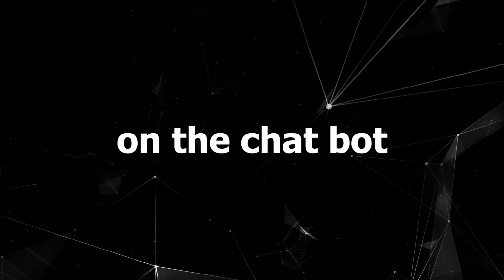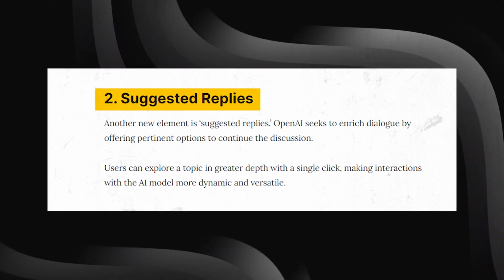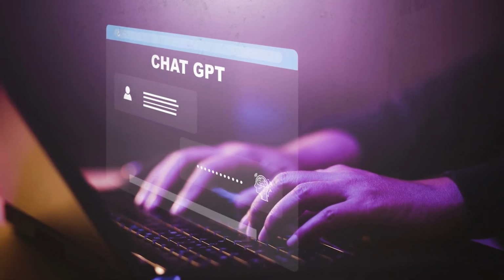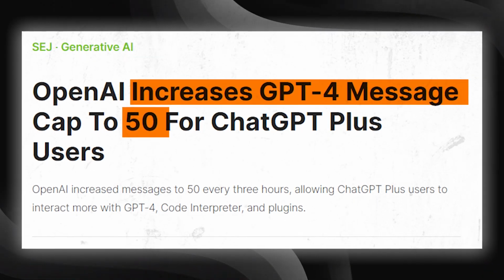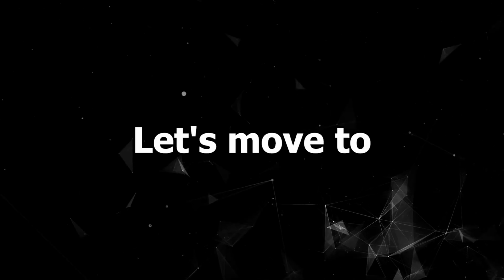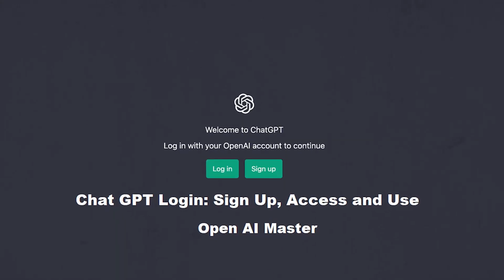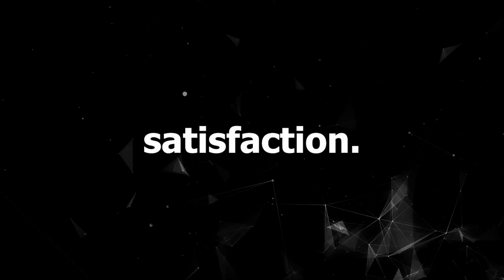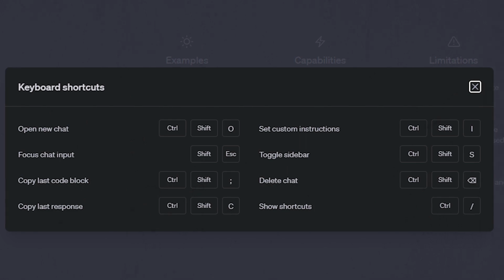OPENAI Just Launched 6 NEW CHATGPT Features!